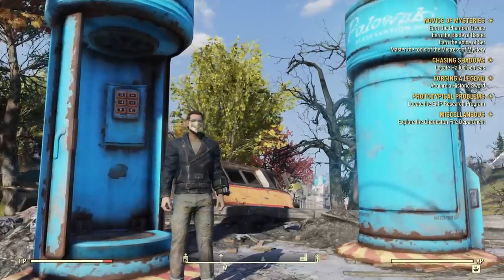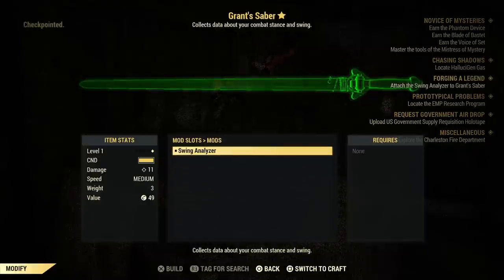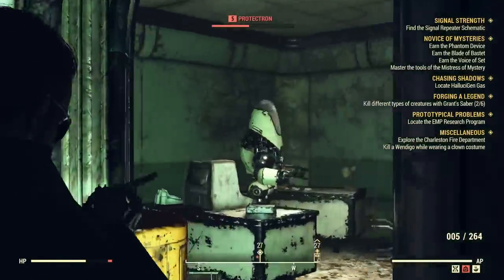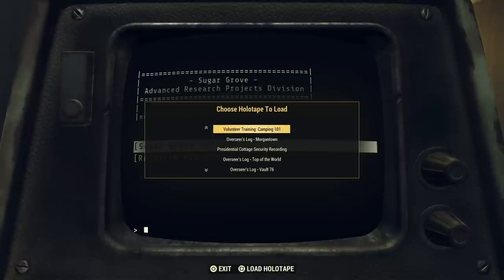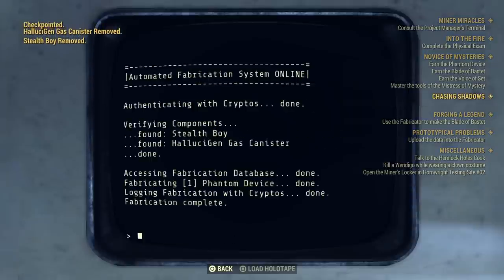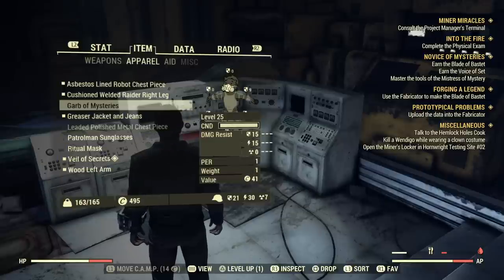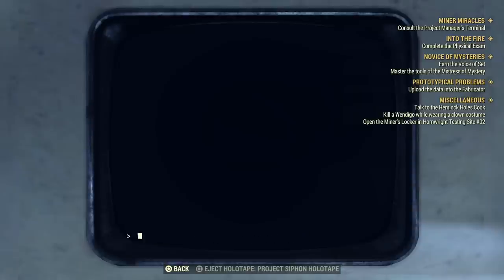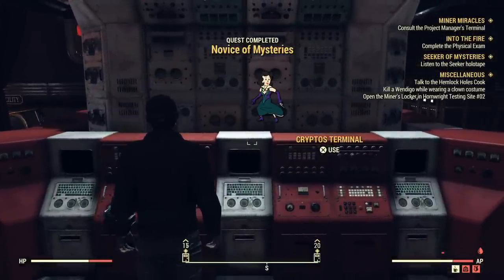Fallout 76 - Novice Of Mysteries - Complete Walkthrough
Gameplay from my Fallout 76 Lets Play Series - A complete walkthrough of the Novice of Mysteries Quest.